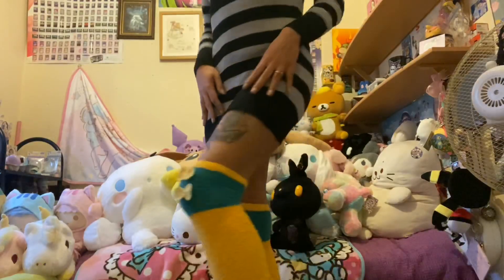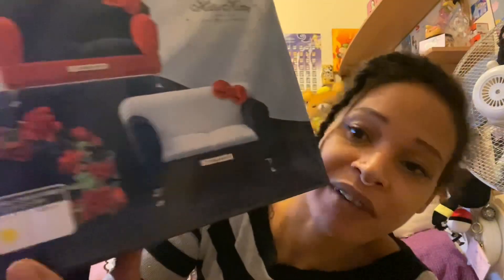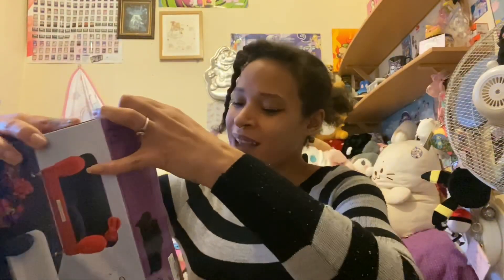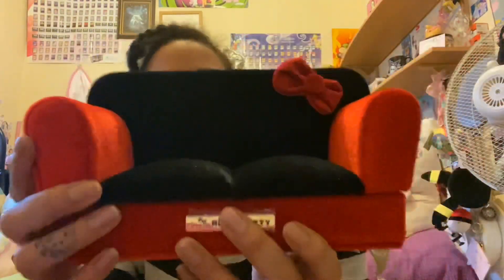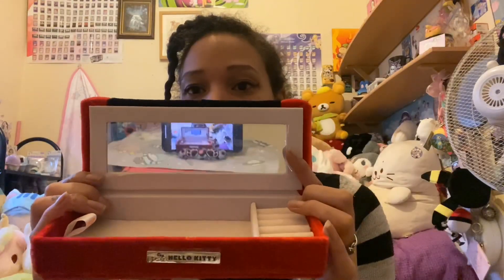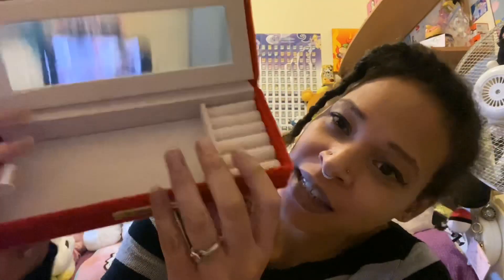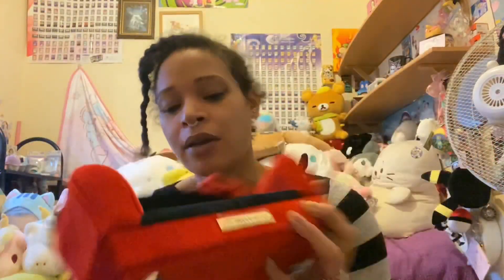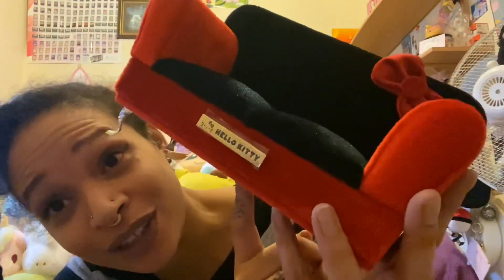Toreba Unboxing - Hello Kitty Jewelery Box/ Tamagotchi Stand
My Shiny Hunting Specific IG